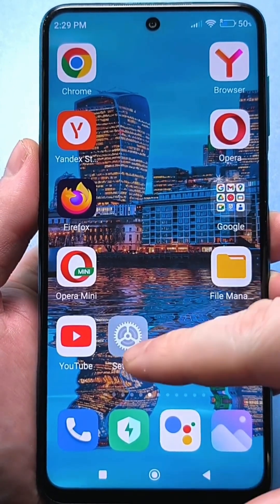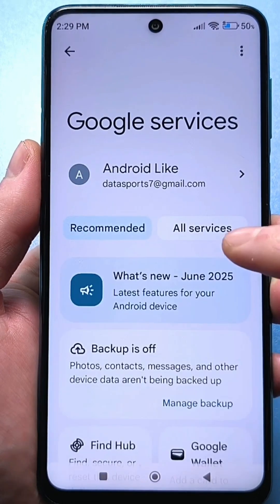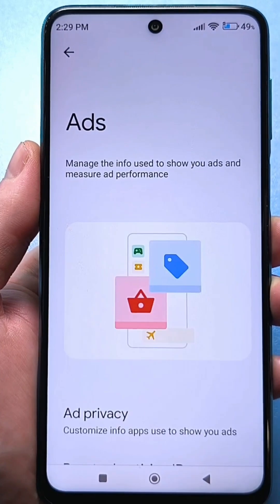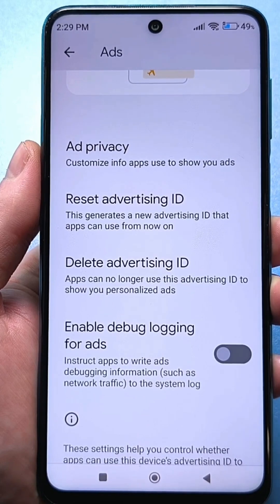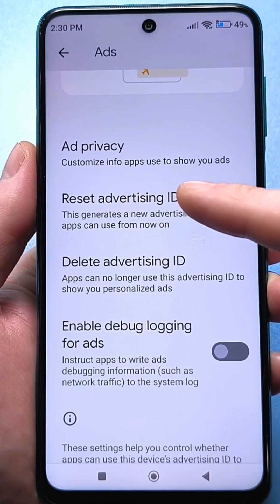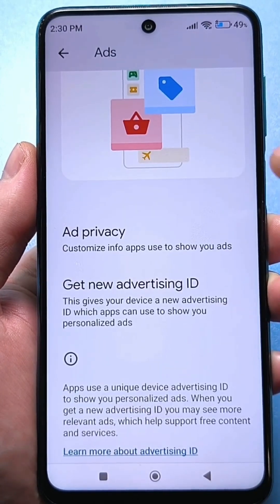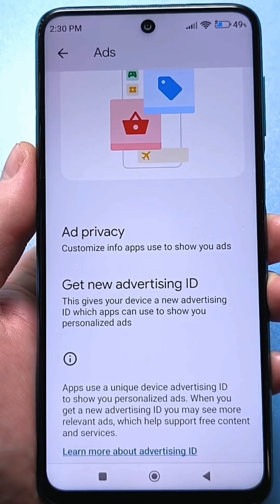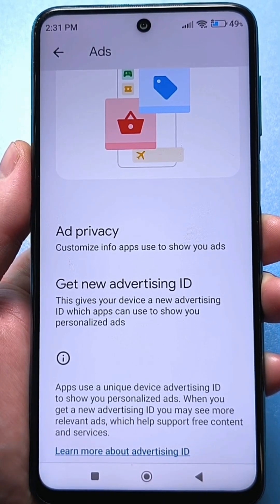The Hidden Number Tracking Your Every Move!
Is Your Phone Secretly Watching You?The Hidden Number Tracking Your Every Move!What Your Smartphone Knows About You Will Shock You!Can Apps Really Spy On Everything You Do?The Hidden Number Tracking Your Every Move!,android settings to turn off,is my phone hacked android,Android,Samsung,Xiaomi,Oppo,Huawei,how to stop phone tapping,is my phone tapped,android tracking protection,is my phone listening to me,android phone spying on me,android phone tapping,how to disable tapped phone,how to disable tracking on android,how to stop tracking on android,useful tips always,how to disable ads,how to disable tracking number,hidden identifier
Did you know your smartphone has a well-hidden identifier that does a lot of location tracking? This identifier tracks all your actions across apps and collects what you search for and watch on YouTube. Learn how to disable this form of location tracking and protect your mobile phone from unwanted surveillance.